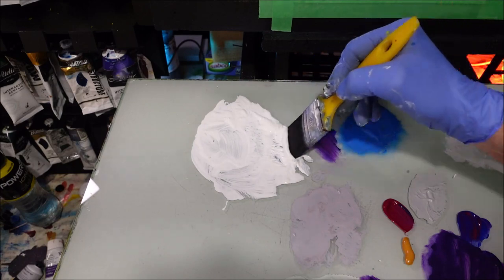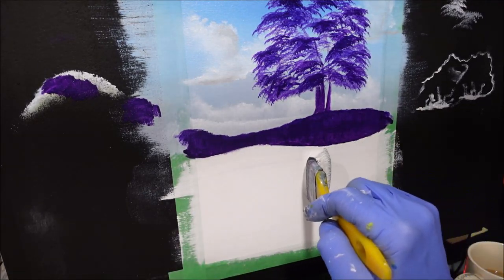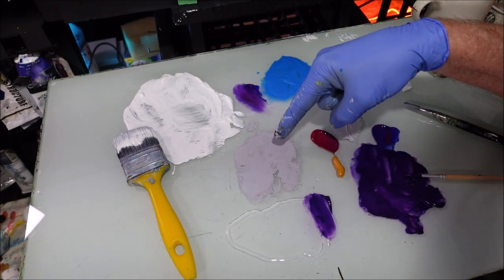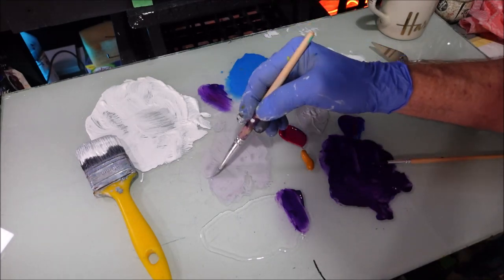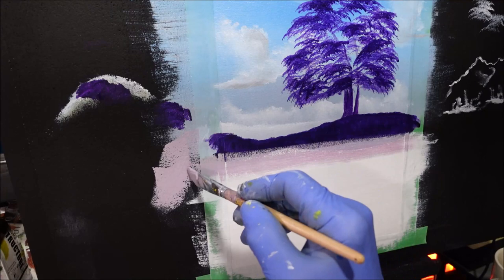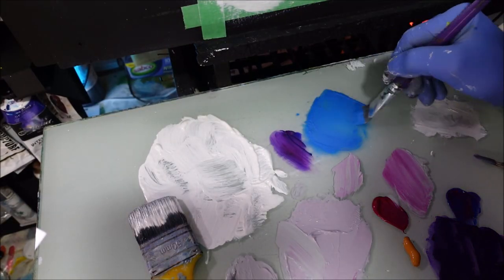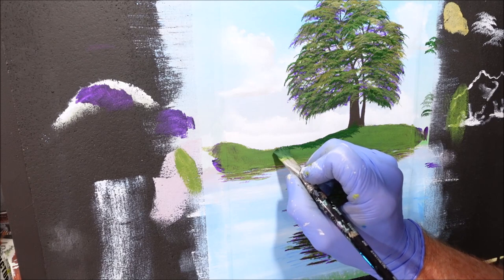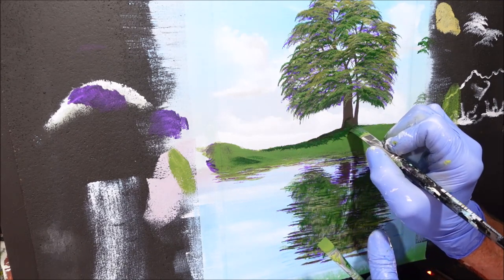How I use Retarder In Acrylic Art. #539